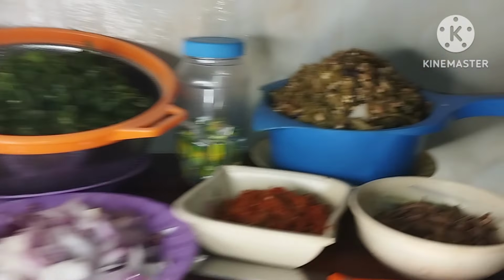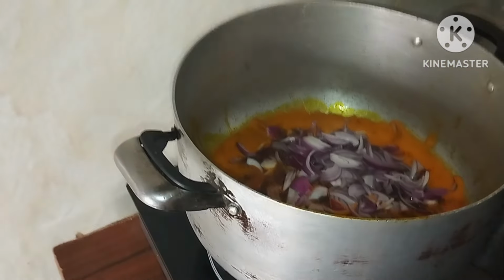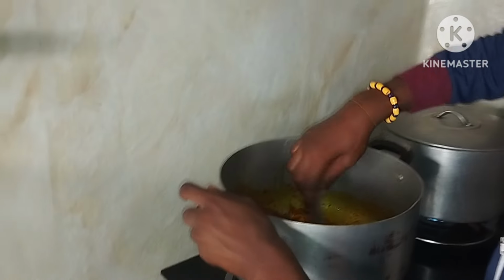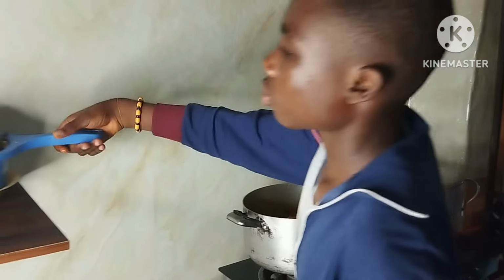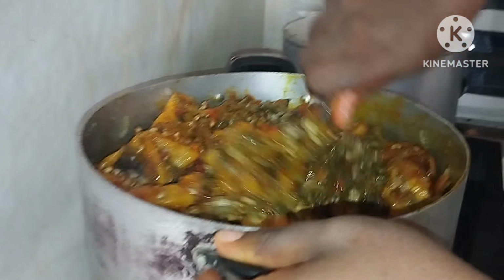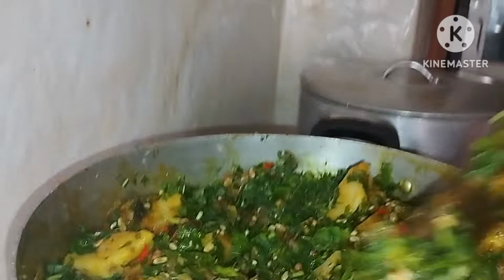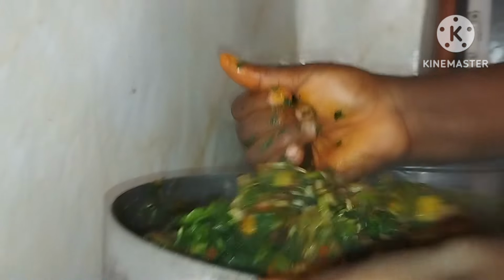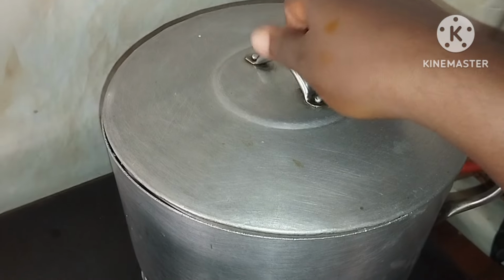COOK OUR LOCAL BEANS 🫘 WITH MY CHILDREN 🧑🏼‍🍳 // MARKET VLOG 🛍️ // UGO TESSY T.V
Welcome to another interesting life style vlog of living in Onitsha Anambra state Nigeria 🇳🇬.